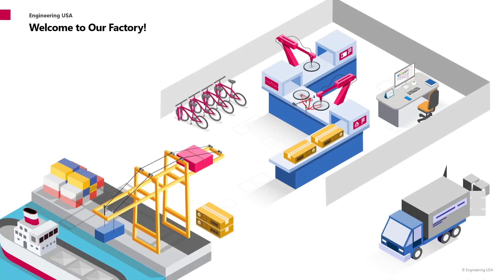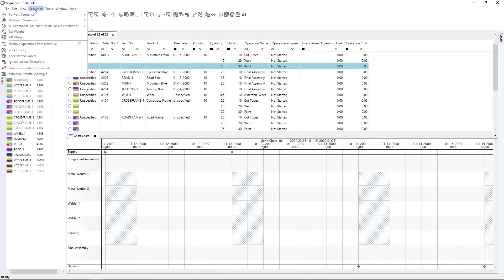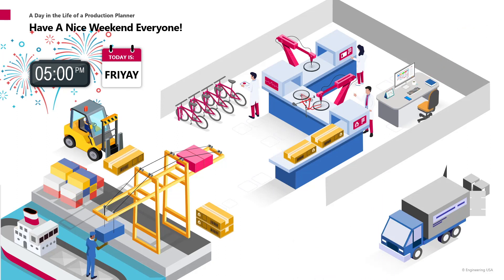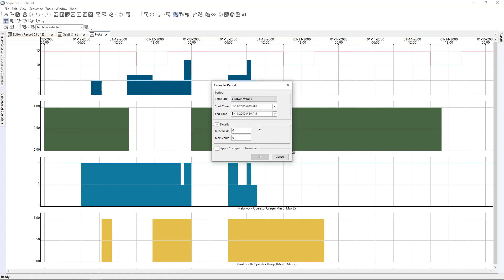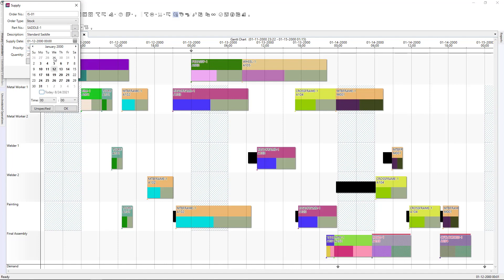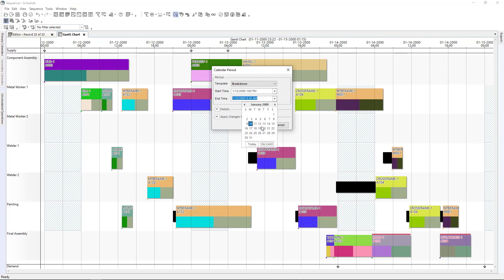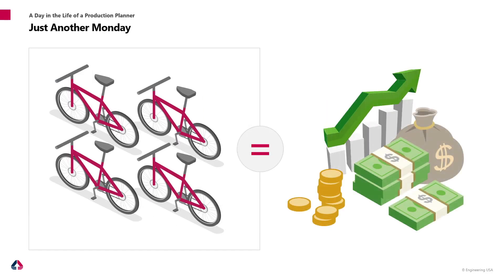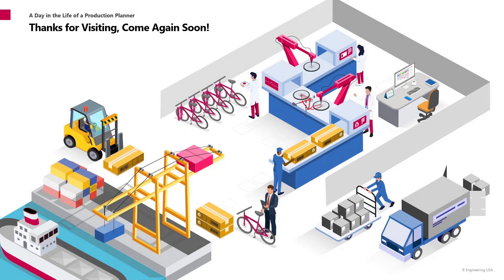A Day in the Life of a Production Planner with Siemens Opcenter APS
Being a production planner at a manufacturing plant is no easy task. Without a flexible planning and scheduling process in place, as well as the right technology to support it, planners are often unable to react quickly or appropriately to the many unexpected events that can transpire on the modern factory floor. This can lead to costly operational disruptions, lost sales opportunities and the inability to deliver for customers on time. Join Marco, the production planner at Engineering Industries eXcellence’s state-of-the-art bicycle factory, along with his trusted Siemens Opcenter Advanced Planning and Scheduling software, for an exclusive view into a day in the life of a production planner. or contact us at .